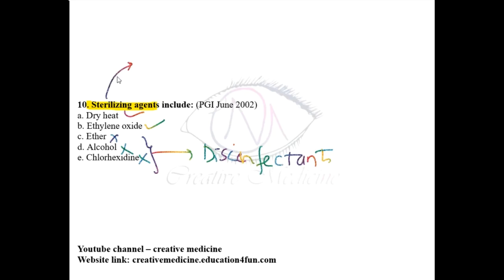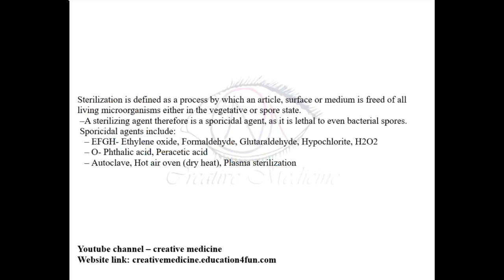9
Hello Friends,
Happy Learning.